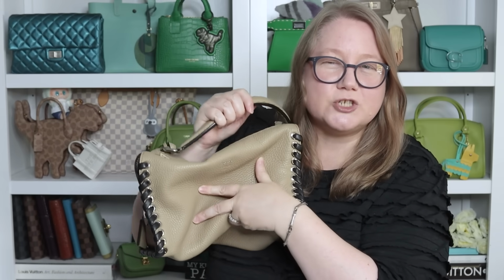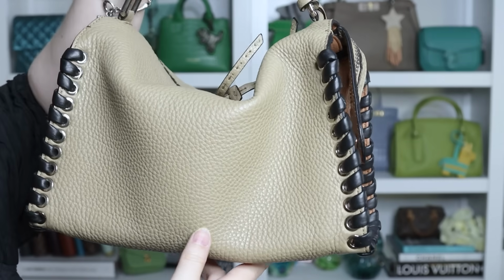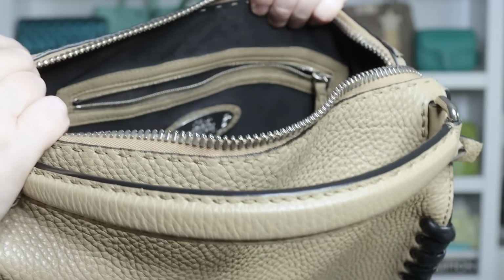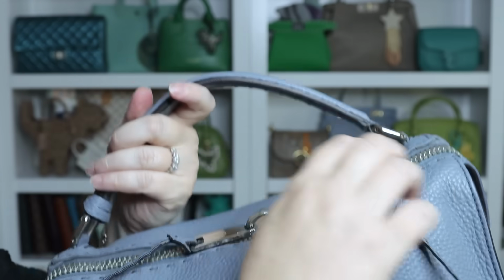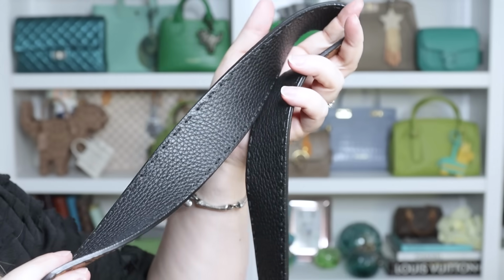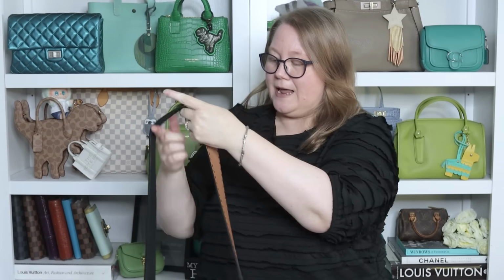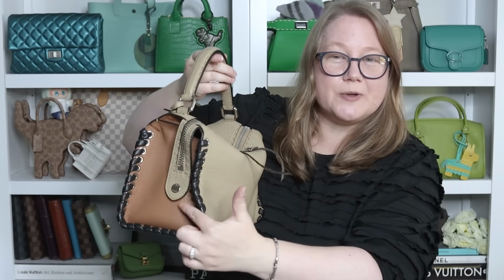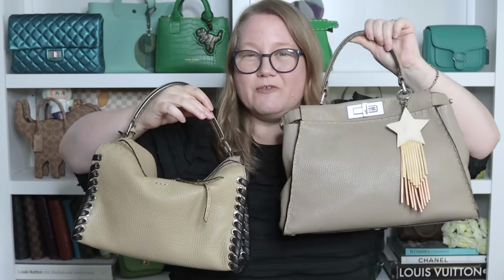UNBOXING a Top Tier Luxury Bag at Coach Prices: How You Can Get This Deal, Too || Autumn Beckman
Click "more" for more information from this video.

Fendi Lei
More Fendi selleria
CHECK MY PINNED COMMENT FOR LINKS TO THE FALL 2025 COACH DROP

Shop BARGAINS on luxury.
New.
Clearance prices
Below retail (owned by LVMH)
Preloved.
My favorite
My 2nd favorite

Favorite contemporary brands.
Portland Leather Goods
Henry's Leather Co

Storage & care.
Charcoal packs to clear smells and absorb moisture
Leather cleaners & protectors
Hardware cleaner
White bookcases (also other colors)
Deep cabinets for handbag storage
Shelving for small goods
Stackable shoe shelving

Watch.

Autumn Beckman
15875 Boones Ferry Rd #1703